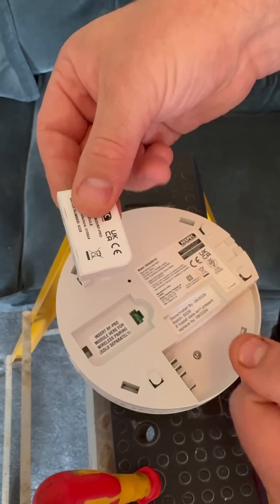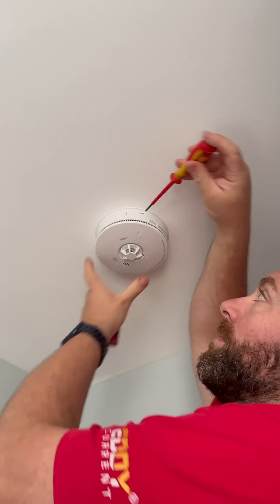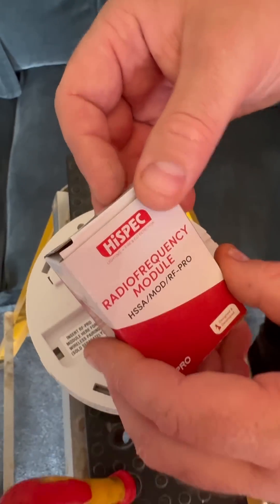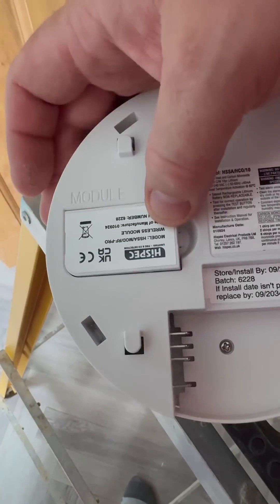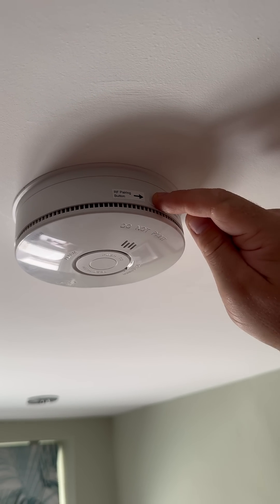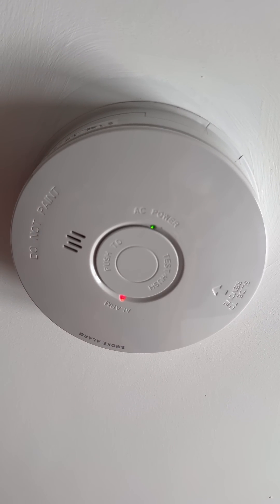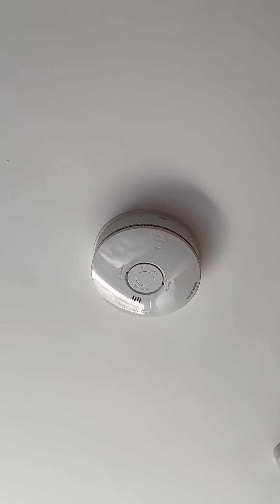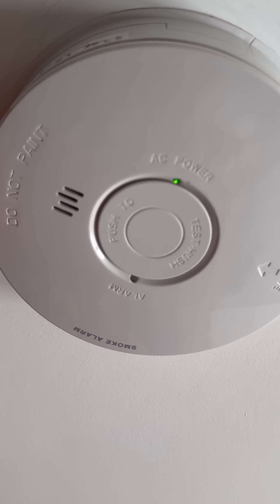How To Wirelessly Interlink Smoke Detectors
Your smoke detectors should work together, not alone.

In this video, we show you how to interlink eight smoke detectors across three floors without pulling up floorboards or running new cables. Using simple RF modules, you can wirelessly connect your alarms in just a few minutes.

Step by step, we show you how to fit, pair, and test them so every detector triggers at the same time - keeping your home safer, the easy way.